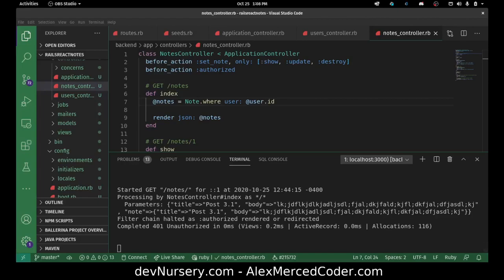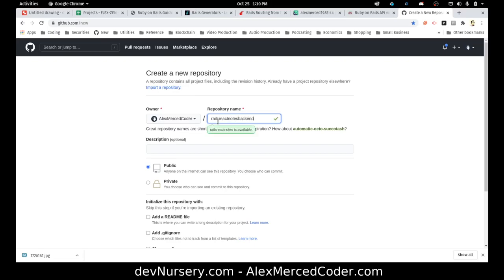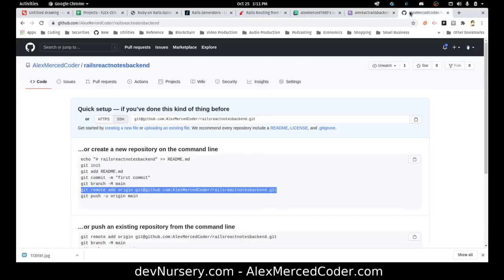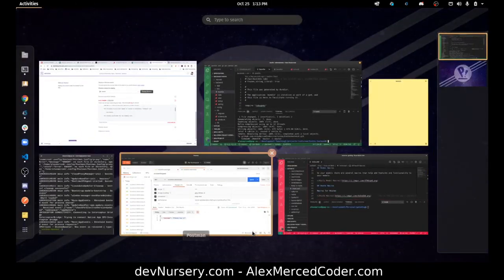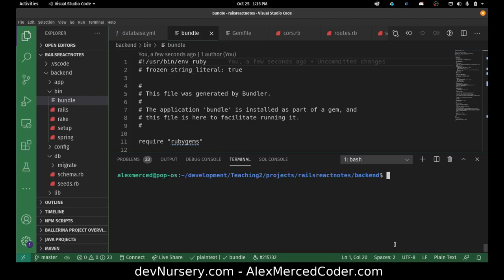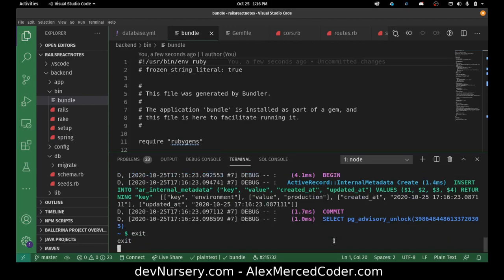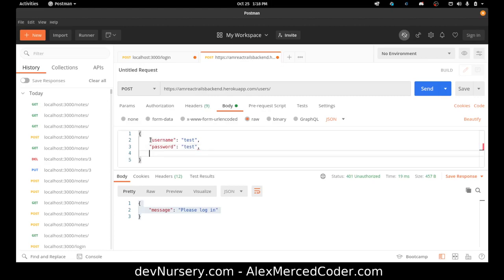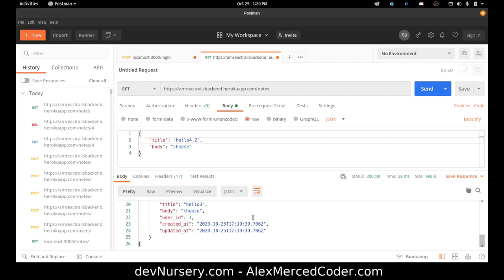AM Coder - AM Coder - Ruby on Rails + React #4 - Deploy the API